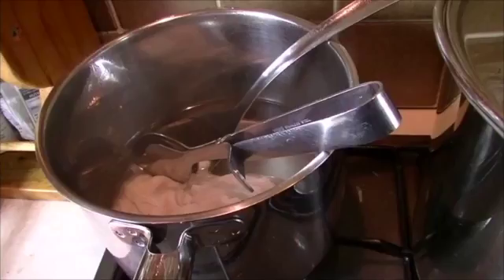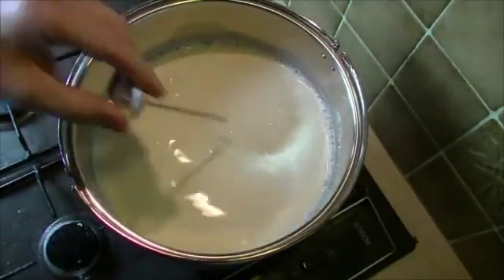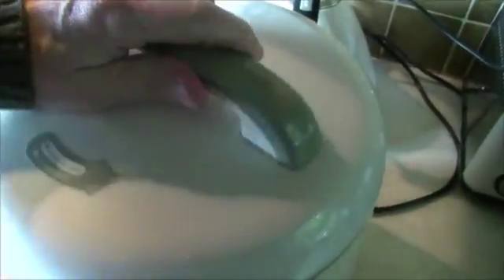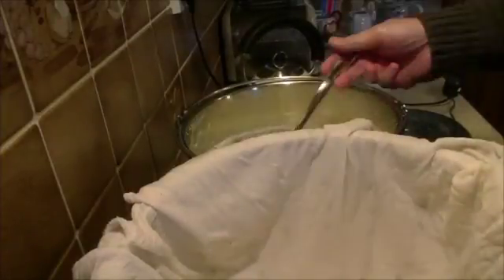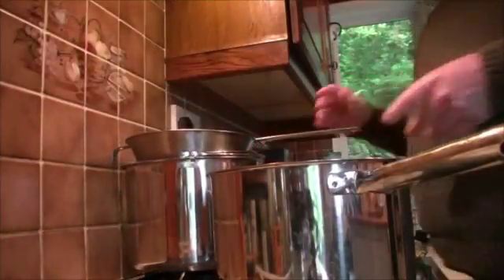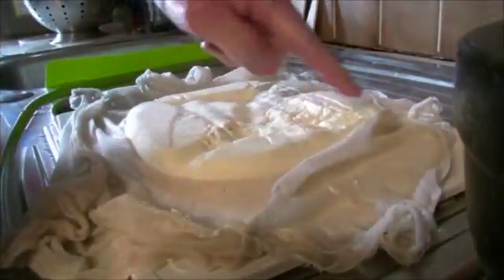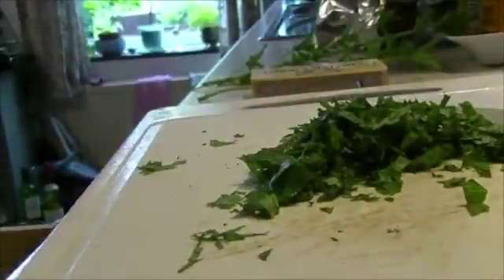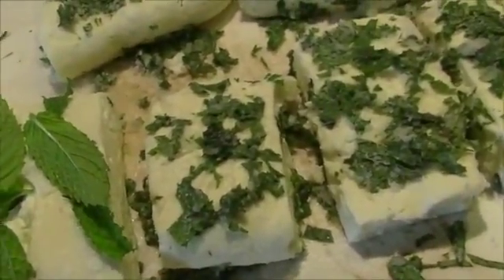Halloumi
This video first appeared as a three part halloumi course.